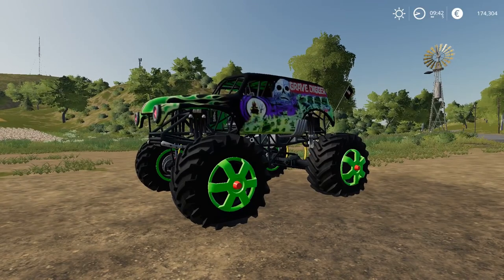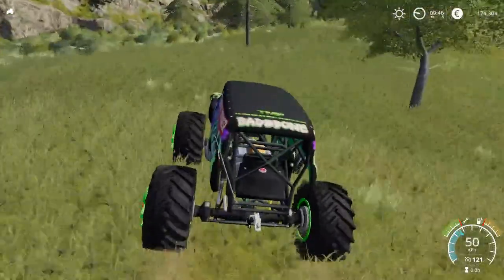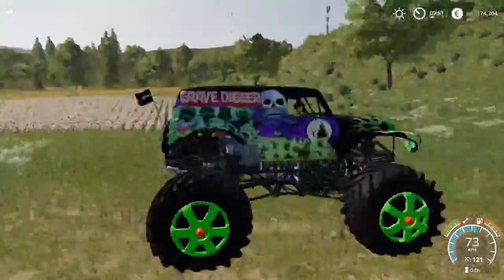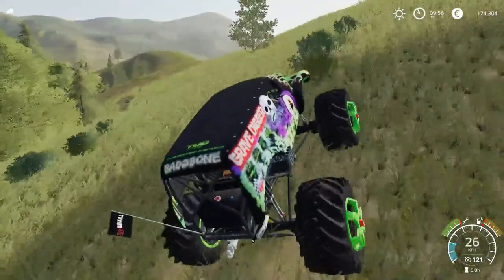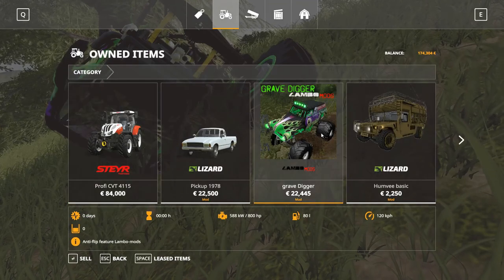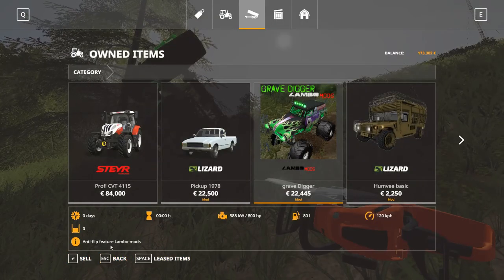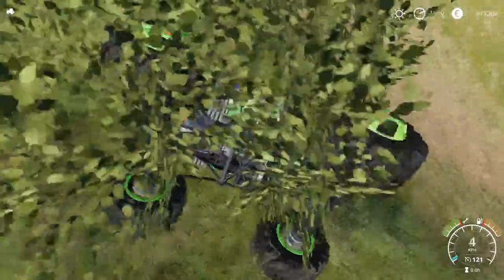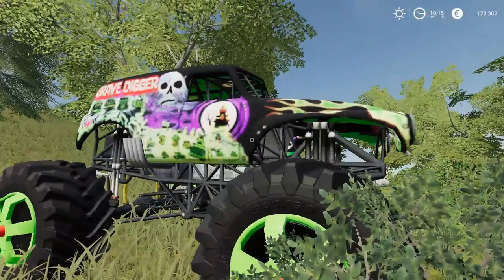FS19 | Mod Shot Gravedigger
Welcome to the first mod shot for Farming Simulator 19